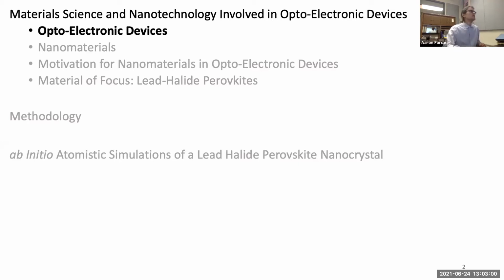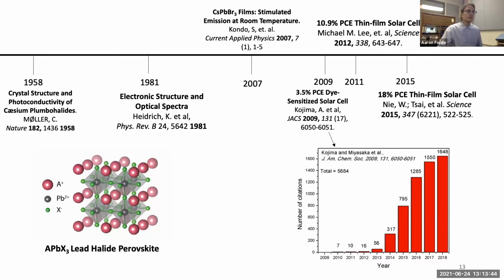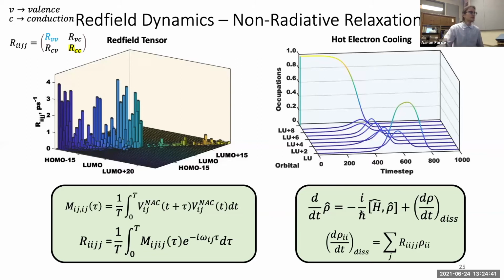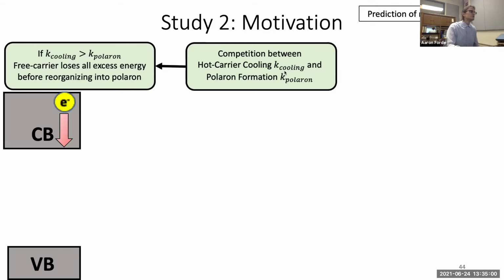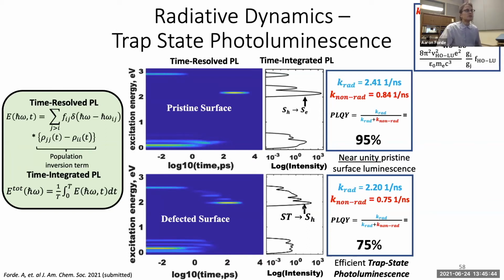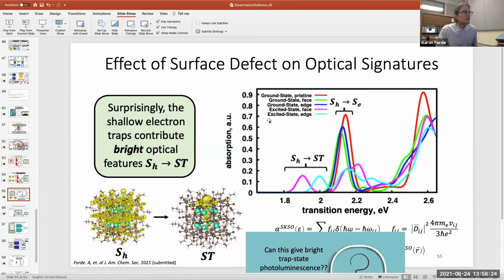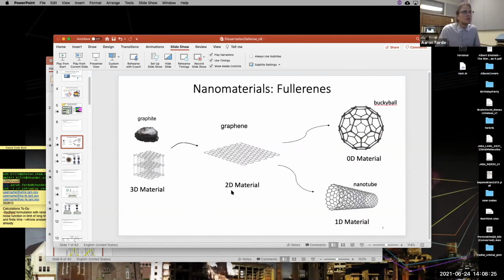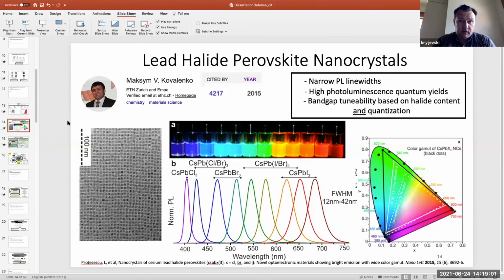Doctoral thesis defense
Aaron Forde, North Dakota State University
LEAD HALIDE PEROVSKITE NANOCRYSTALS: PHOTOPHYSICAL AND PHOTOCHEMICAL DYNAMICS